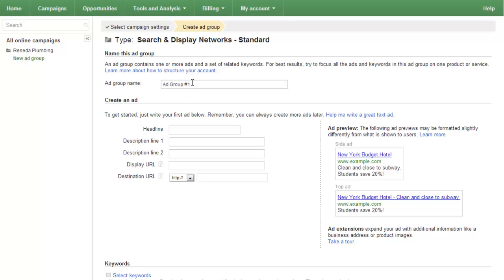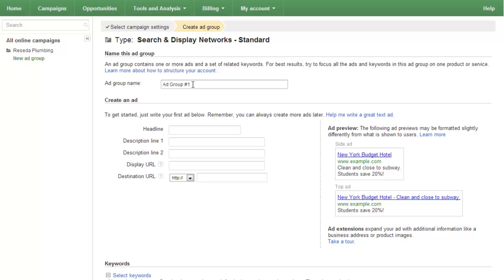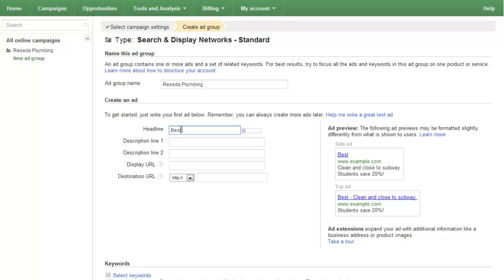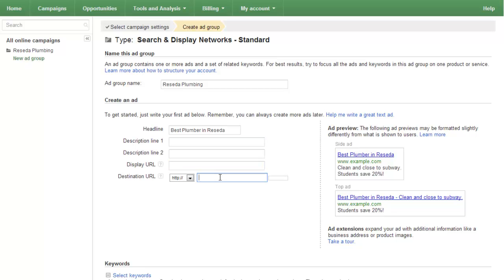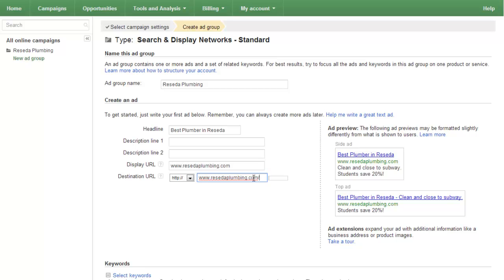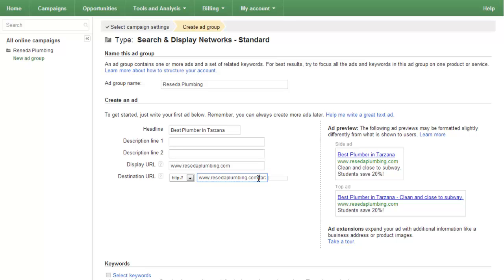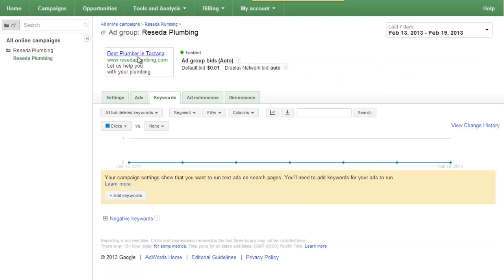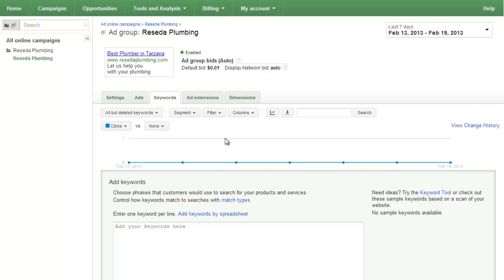Building Ad Groups for Adwords Campaigns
The process of building Ad Groups for Adwords is slightly challenging. The above video should highlight some of the basics as you prepare to run paid search to your site in order to develop business.